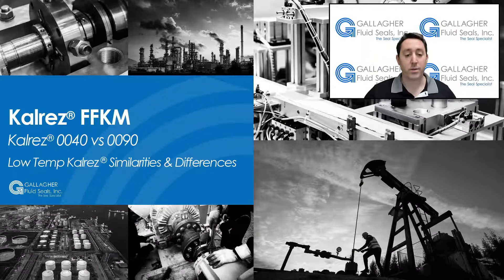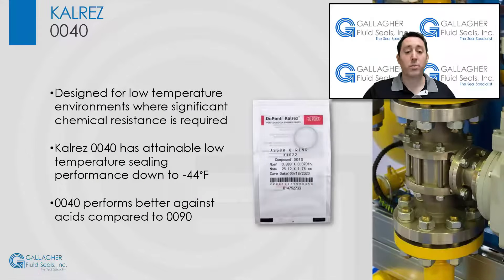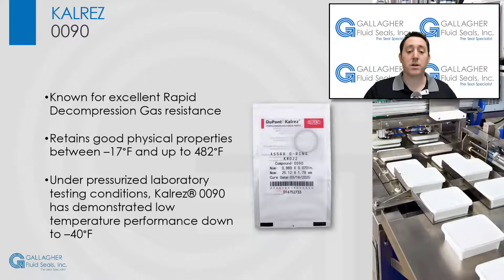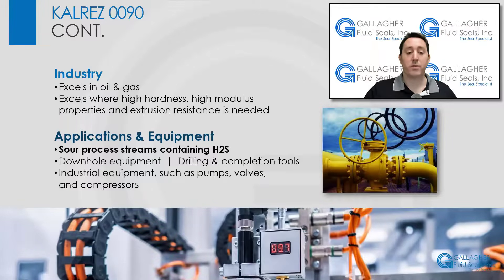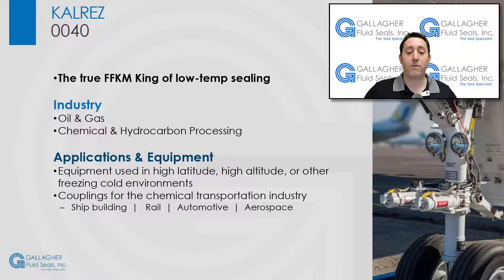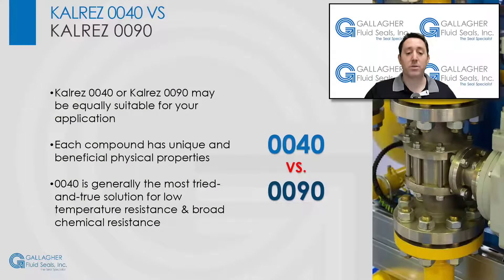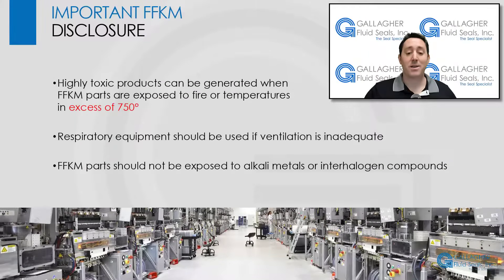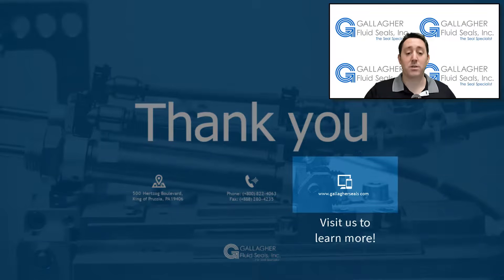Kalrez 0040 and Kalrez 0090 - Low Temperature FFKMs from Dupont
Two of DuPont's™ most popular low temp Kalrez® FFKM compounds are 0040 and 0090. But what are the similarities, differences, and advantages of each? This video aims to cover those topics.
0:15 Fitness for Use Disclaimer
0:33 Kalrez® 0040 Overview
1:14 Kalrez® 0090 Overview
1:47 Kalrez® 0090 Industry, Applications, and Equipment
2:18 Kalrez® 0040 Industry, Applications, and Equipment
2:55 Summary of Kalrez® 0040 vs Kalrez® 0090
3:21 Important FFKM Disclosure